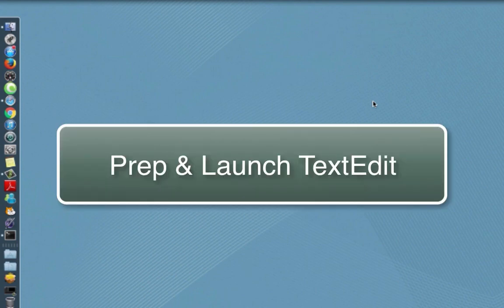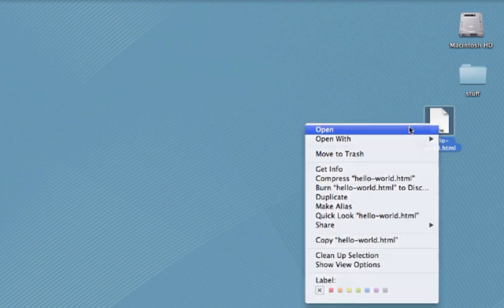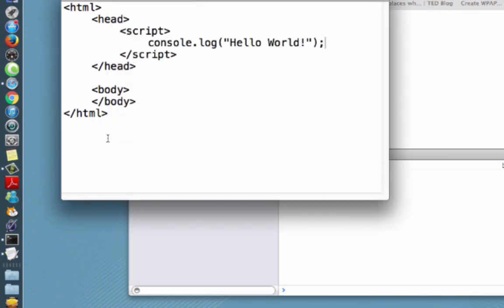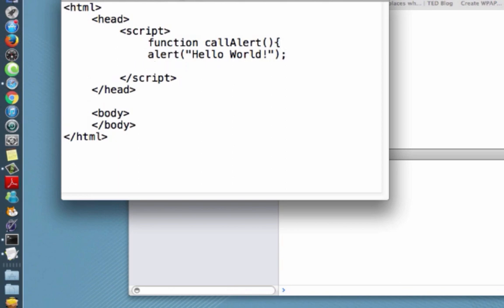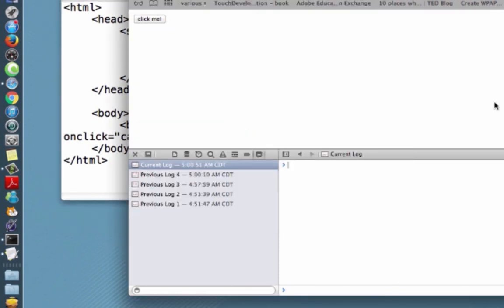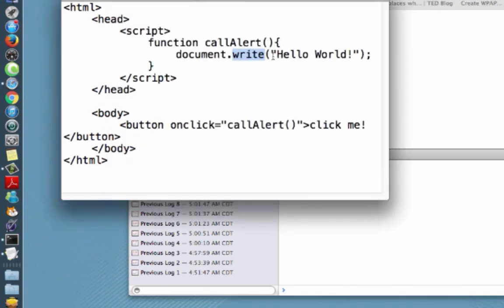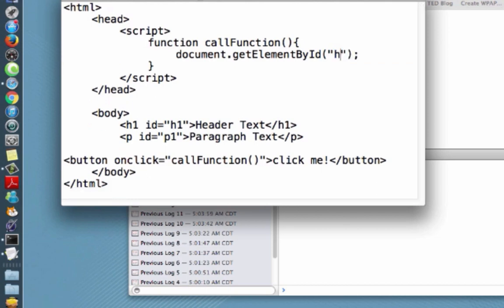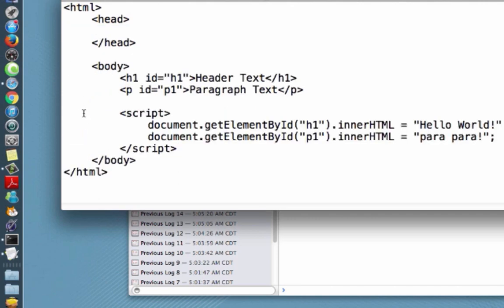Javascript: Hello World, 5 ways